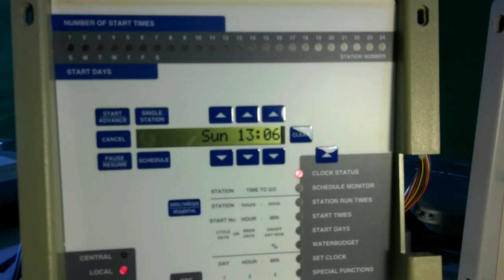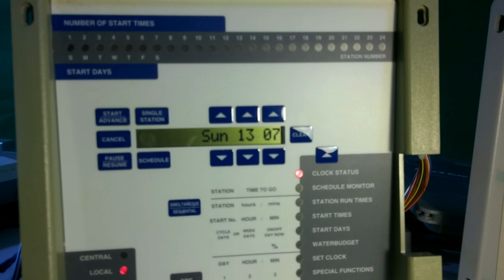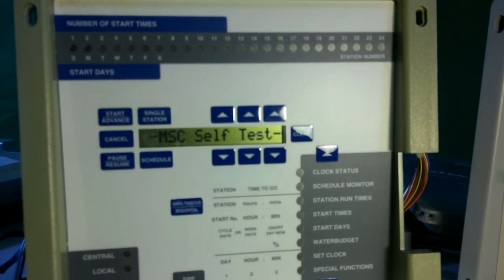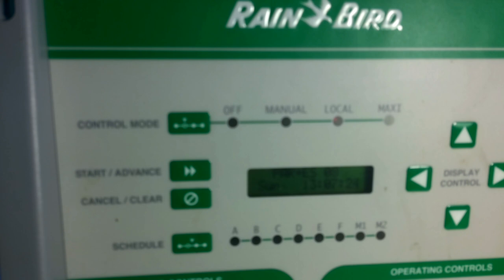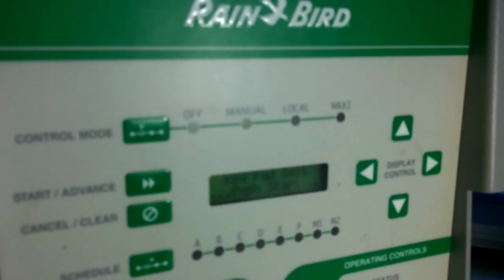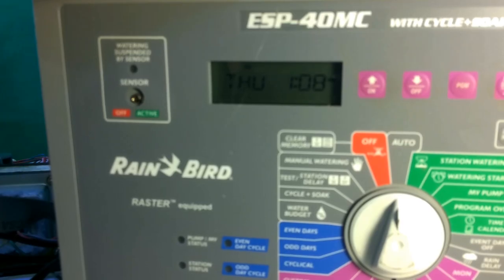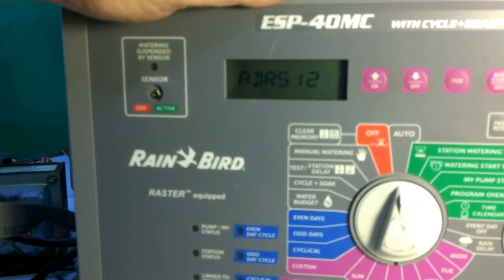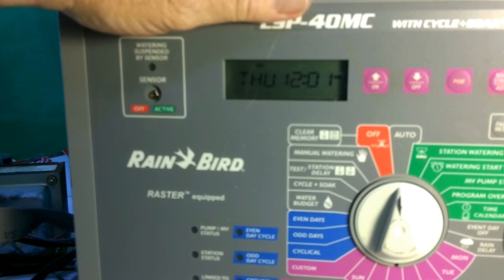How to Clear or Erase the Memory from your Rainbird Controllers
Useful Information on How to Clear or Erase the Memory from your Rainbird Controllers